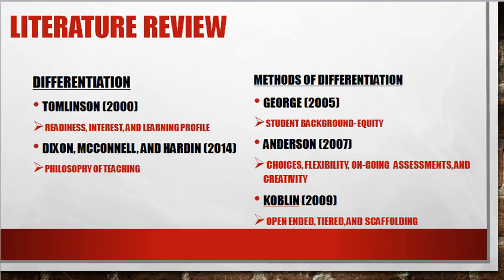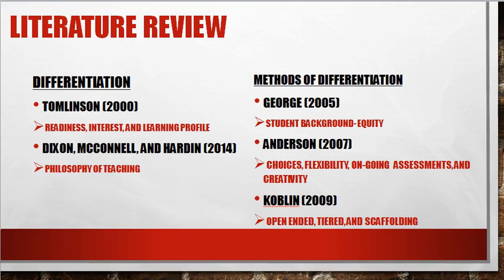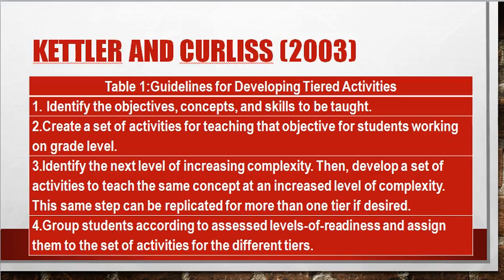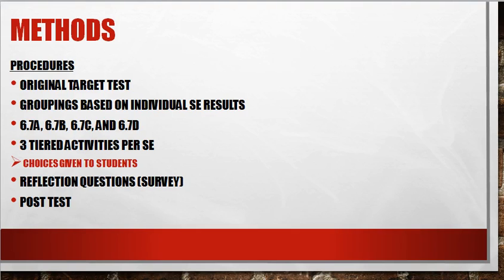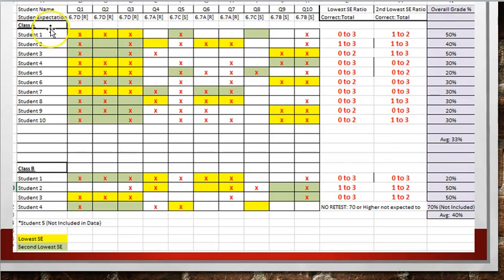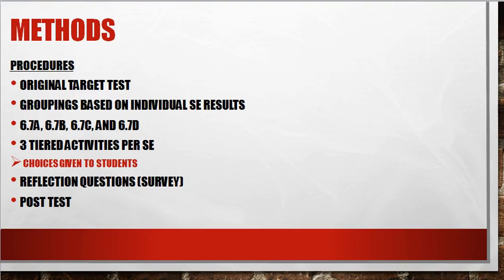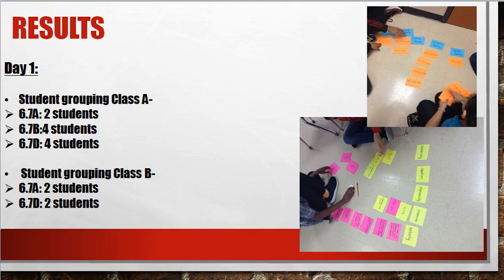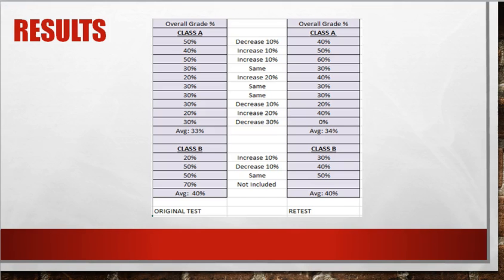Reteaching:Using Differentiation Strategies in the Mathematics Classroom